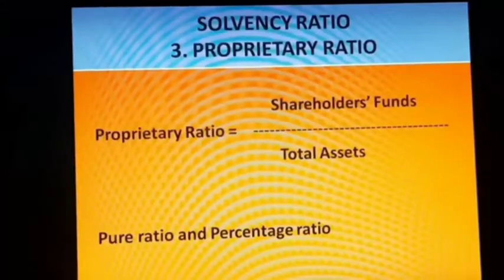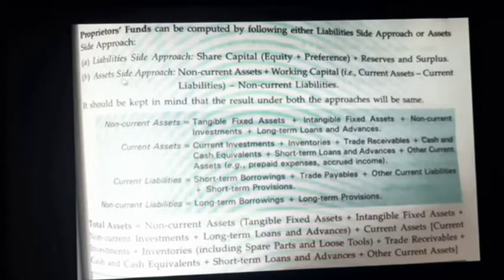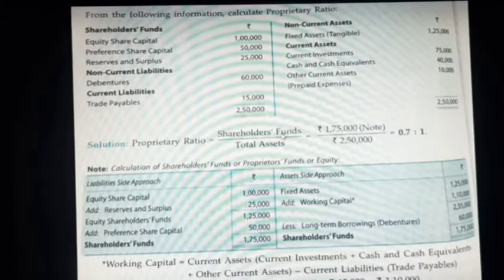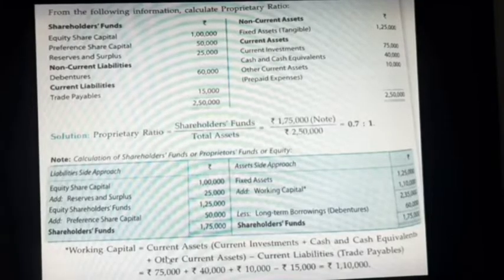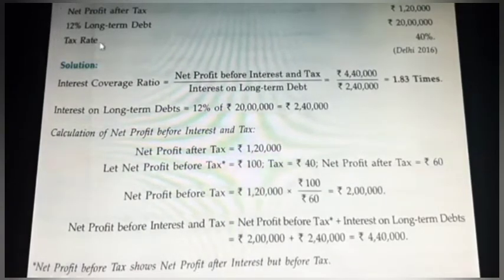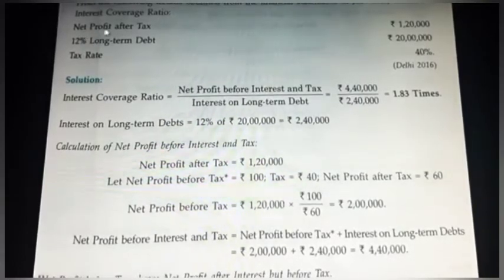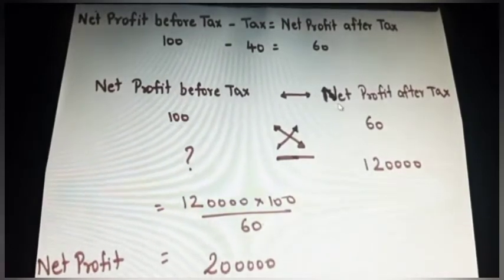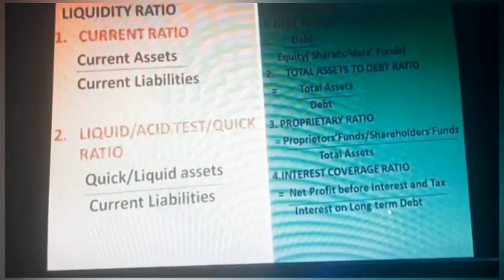ACCOUNTANCY: RATIO ANALYSIS